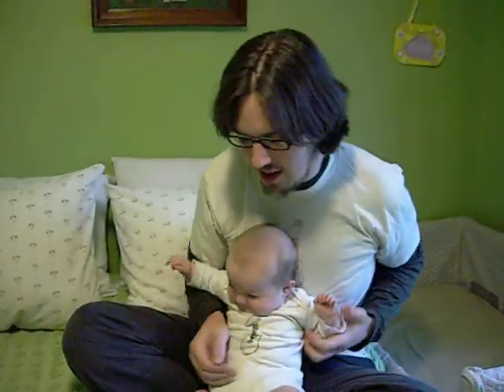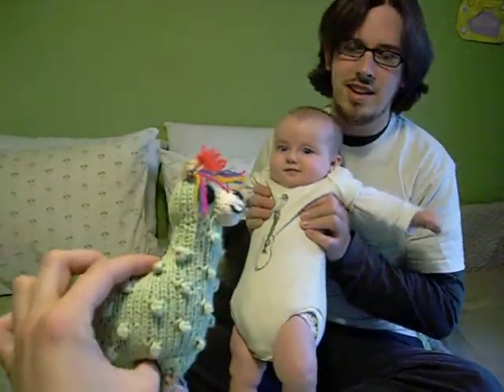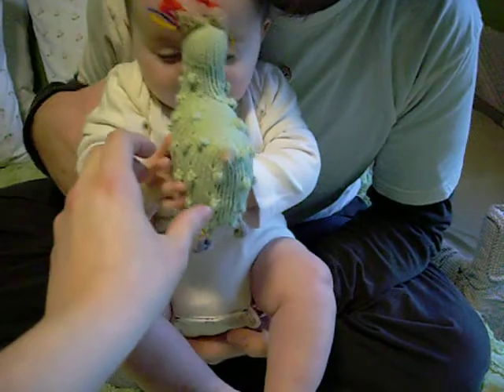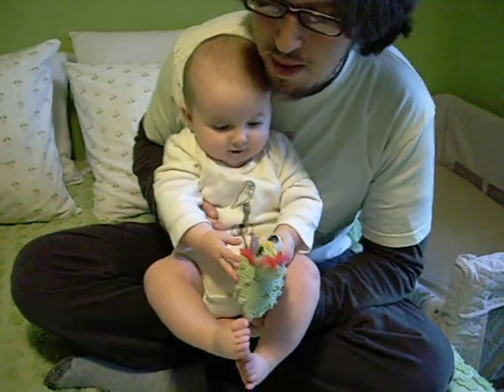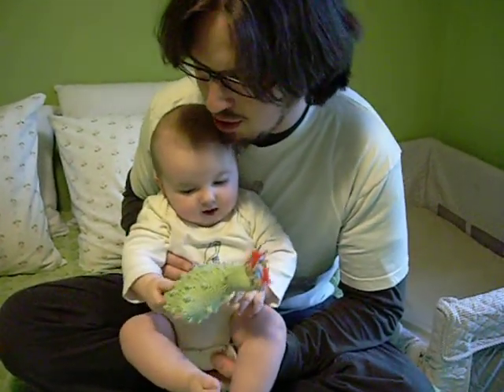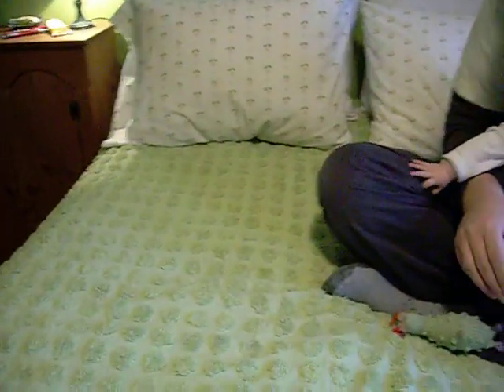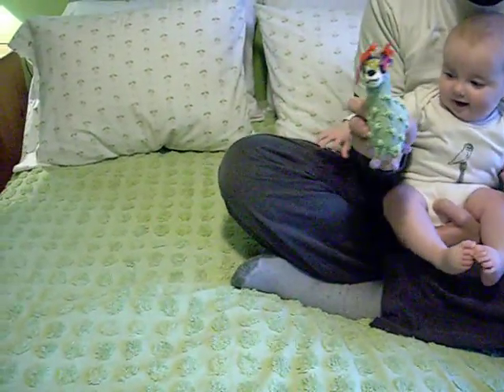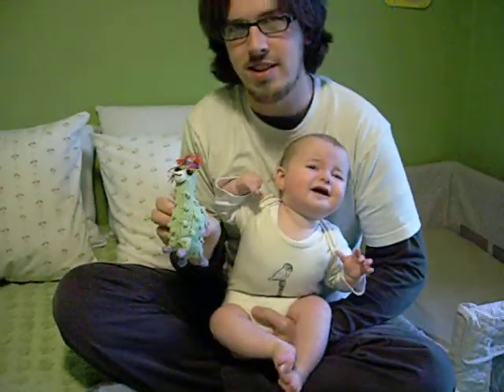Texture Time: Episode 3 (Nubby)